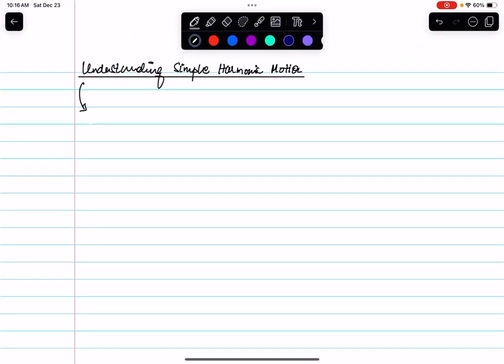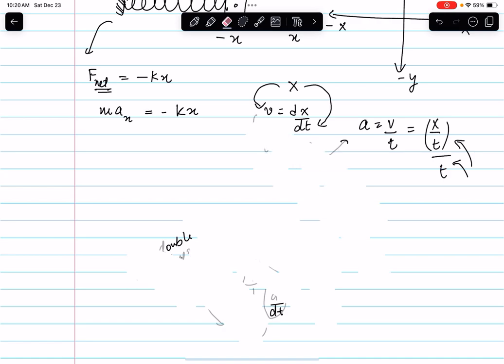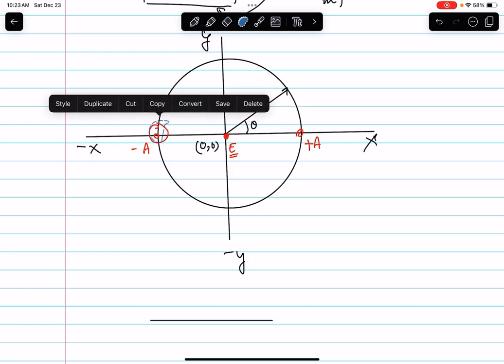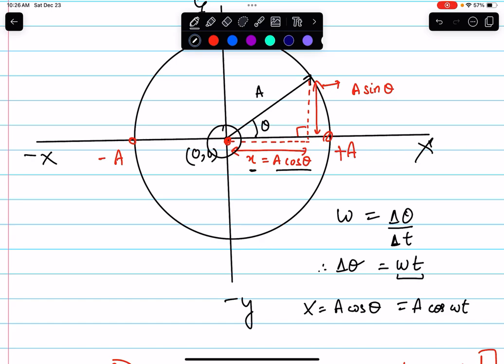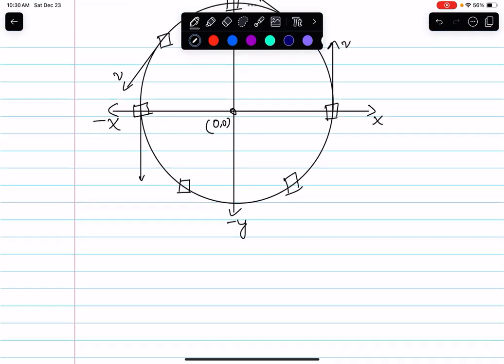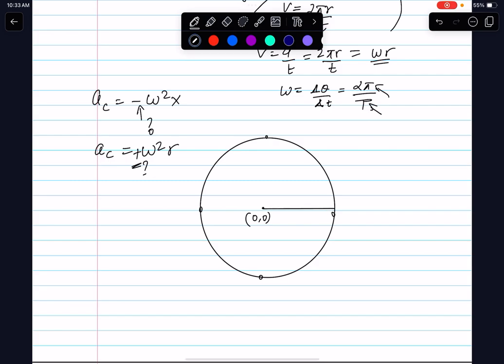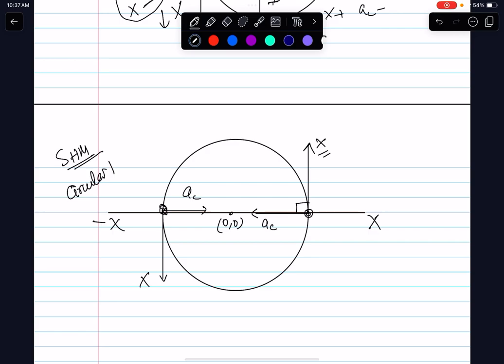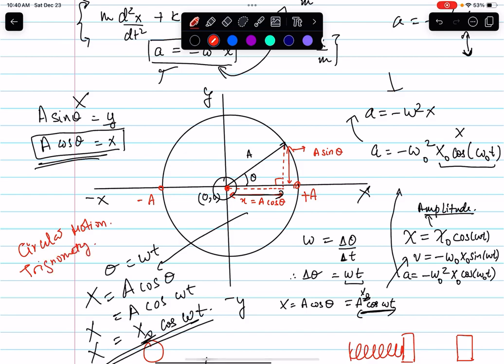Simple Harmonic Motion SIMPLIFIED